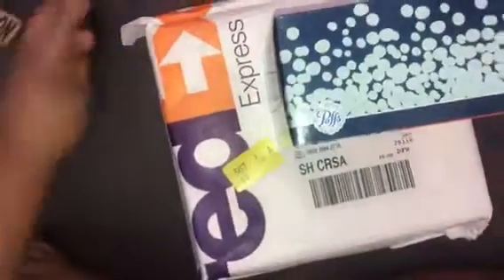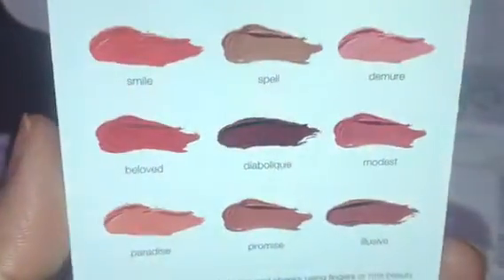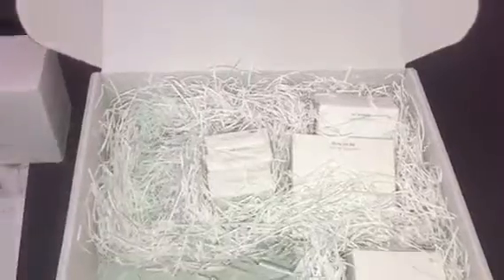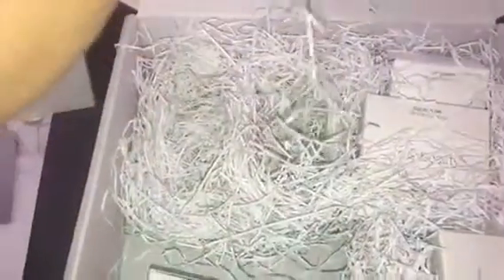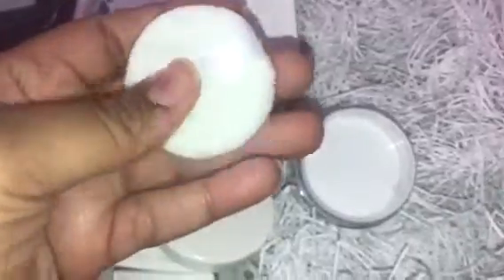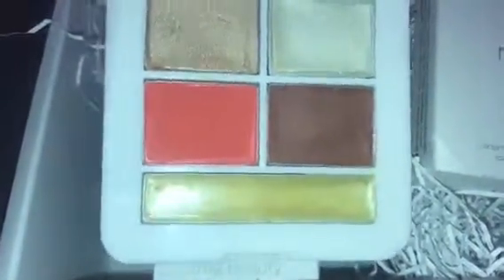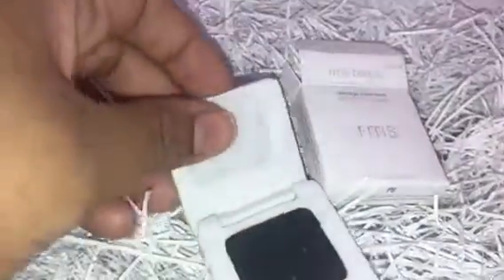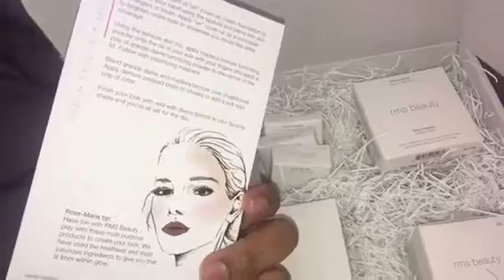RMS Beauty Unboxing